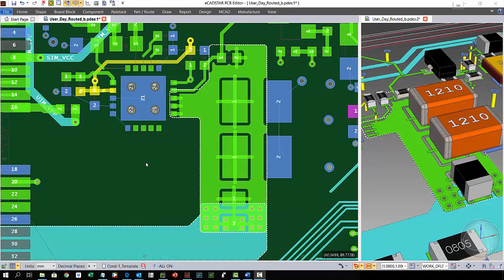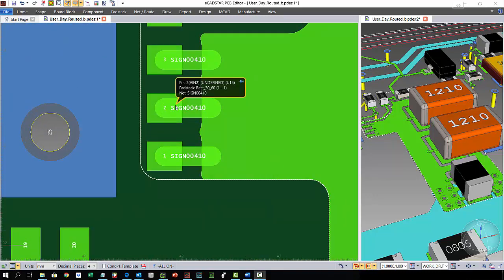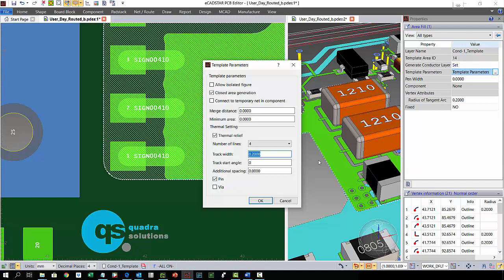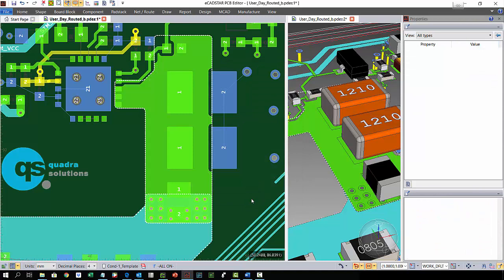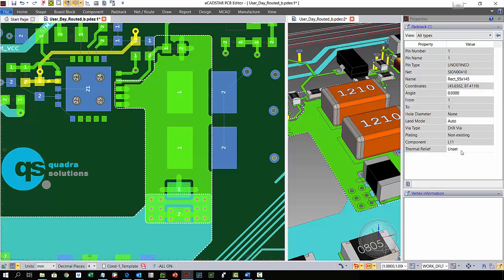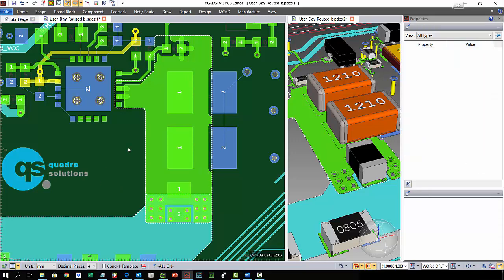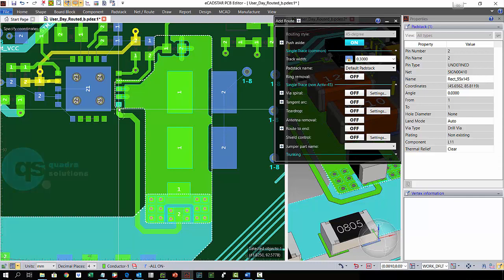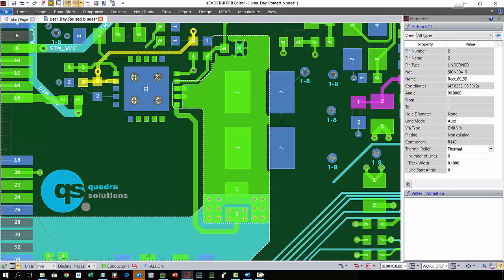eCADSTAR - Routing - Positive Thermal Connectivity Options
Thermal connections

In this video we’re going to take a quick look at the versatility eCADSTAR offers designers with respect to Thermal pad connections.

This is a great example. Here we have a net with 4 different pad sizes. The smallest being the QFN package Rectifier. You can see that the output is being decoupled by two caps and then it transitions from layer 1 to layer 2.  At the transition point we have a device that appears to be shorted out. But it’s going to be used as a current sense device.  We’ll look at this closer in a moment.

The same thermal spoke width is not going to suit all these different pad sizes so outside of flooding them all what options do we have?

Well, in the first instance the thermal connectivity preference is assigned to the copper flood.  To the shape.  In the settings for the copper flood we can define thermal or flooded and we can also isolate Vias from pads.  But this setting is then applied to all pads that make contact with that particular copper flood.

If I change the settings you can see the impact on the pads.  Here the smallest dimension on any of the pads on the QFN @ 0.3mm. So I will set my minimum spoke with for that copper flood to 0.3mm

Now let’s review the impact if I decided to flood all those pads and have no thermal relief.
I’m not happy with that result so I’m going to CTRL Z and undo it.

But eCADSTAR offers another level of flexibility that is really easy to configure. We can override the shape, the flood connectivity preferences by defining them at the next level down which is at the device pads directly.

I’ve just changed the two large decoupling capacitors to have flooded connections.

Now focusing on our current sense device I’m going to change one pad to flooded and the other pad to isolated.

I also need to replicate the isolated connection at the QFN device.

Now we can see both of those pads are connected to the same net, the output net but they are now isolated from the copper flood.

The reason we’ve isolated these two pads is because the rectifier has an inbuilt current monitoring facility.  If the pad that measures the current is connected directly to the copper flood then the measurement will be inaccurate. We need to measure as closely as possible to the final output stage before the conductor travels around delivering its power to the receiving circuits.

eCADSTARS flexibility regarding the thermal, flooded and isolated connections makes this really easy for us.

We are not just limited to overriding the copper flood connectivity with flooded or isolated connections. We can also define different thermal connectivity.

So in this example I can pick a pad, change to a really thin spoke width and specify any number of spokes.  Up to a max of 12. Where possible it will add as many spokes as it can. In this instance it achieved 5.

Just for fun lets see if one of the larger pads can handle 12 connections for us.

So there you have it.  A huge amount of flexibility regarding thermal connectivity in eCADSTAR.